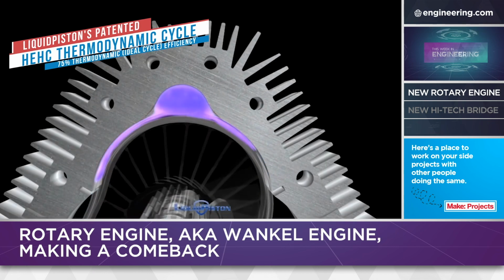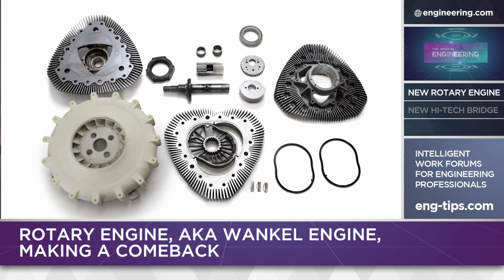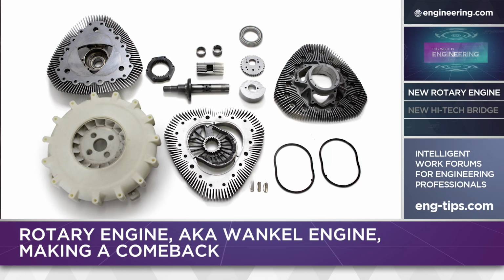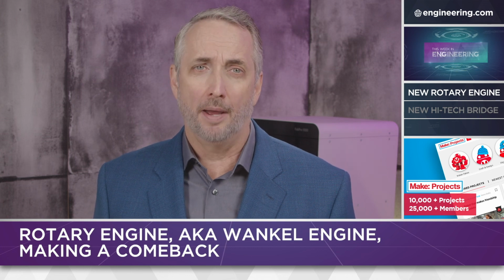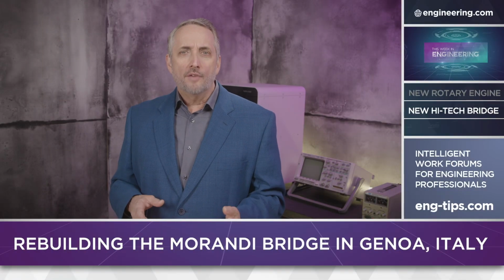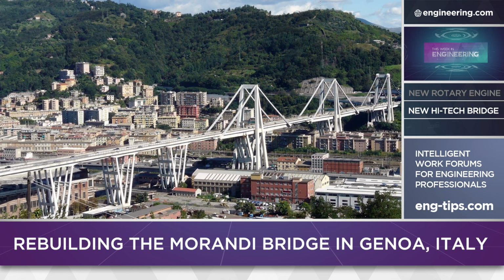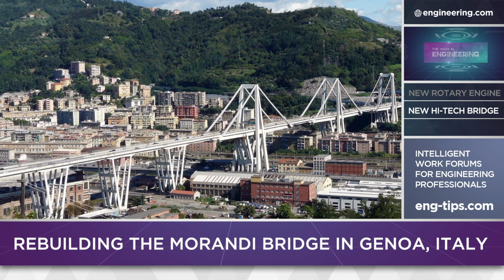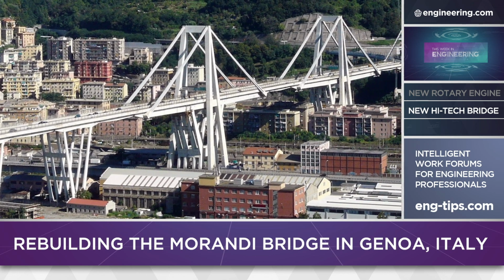What is Old is New: Return of the Rotary Engine and Rebuilding a Collapsed Bridge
This Week in Engineering is multi-segment show that explores the latest innovations and tech trends across many engineering disciplines from academic institutions, government agencies and industry.

EPISODE SEGMENTS:
0:21 Return of the Rotary Engine, aka Wankel 2.0
2:36 Rebuilding the New Hi-Tech Morandi Bridge in Genoa, Italy